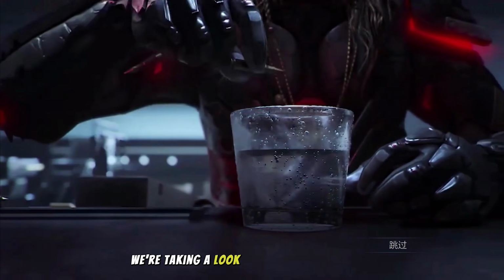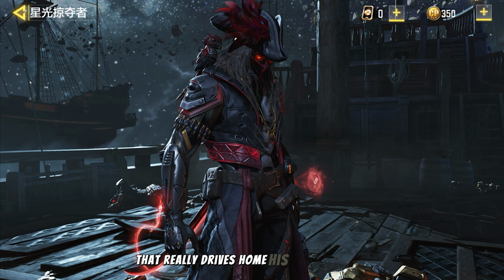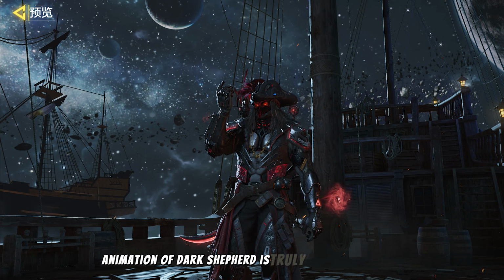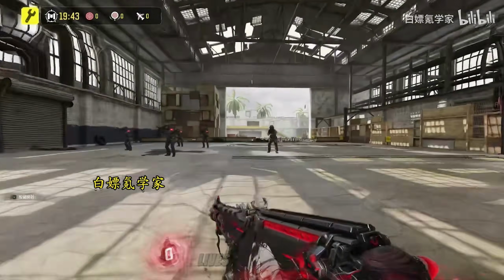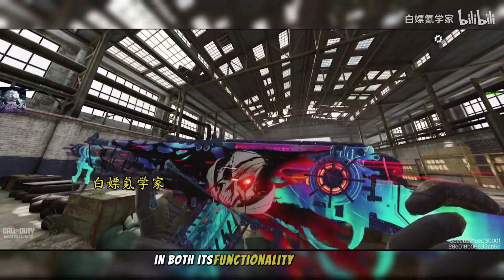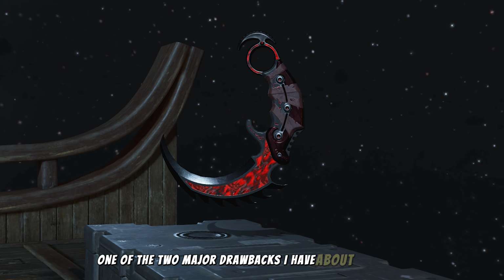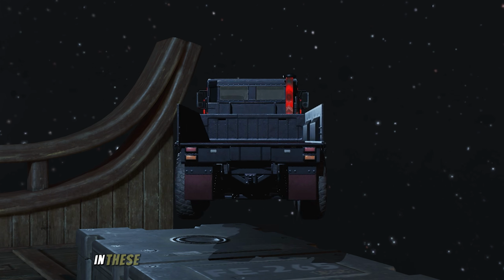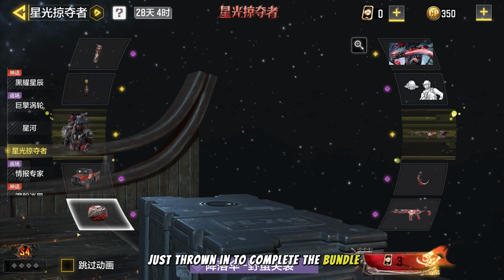Void Voyage Draw | Legendary Dark Shepherd | Type 63 Anchor Weighed Gameplay | COD Mobile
It's a win and a loss at the same time? 🤔

00:00 Intro
00:35 Dark Shepherd Astral Marauder Appearence Explained
01:45 All Legendary Features w/ Chopper Gunner Gameplay
02:56 Type 63 Anchor Weighed Details & Inspection
03:37 Legendary Type 63 Gameplay & Kill Effect
04:29 Type 63 Anchor Weighed Completion Camos
04:59 Other Items In the Draw & % Odds
07:07 Is the Void Voyage Draw Worth Buying?

Credits - @AlyanAhmedGamer 🔔 CAT CN 白嫖氪学家 🔔 空间R

Dark Shepherd Astral Marauder Type 63 Anchor Weighed HVK30 Dantang's Diancui & Holger26 Ice Majesty LAG 53 Rift Collapse Type 19 Deadly Gravity EM2 Eternal Collapse RPD Libra Switchblade X9 Pisces Groza Aquarius Phoenix Mythic Drop Mythic Jak12 Rising Ashes Artery Fire Plume Galactic Battle Draw Bruen MK9 Moon Bruiser Cosmic Silverback Raging Cosmos Masked Legend Draw Keegan Midnight BK57 Unmasked Might Cold Embrace Mythic Drop Mythic Krig 6 Ice Drake Dark Shepherd Arctic Death Vile Smile Draw HDR Last Laugh Intrepid Lucky Box Special Agent Lucky Box War’s End Lucky Box Buzz Saw Lucky Box Redacted Strongbox Crusher Strongbox Shrouded Garrison Strongbox Feline Fury Strongbox Each Meow Strongbox War's Paragon Mythic Drop Mythic Ghost Eternal Siege Pit Queen Draw ISO Fueled Alias Racing Queen Dusk Owl Draw Locus Electron Summit Racer Draw AK117 Mountaineer & Girasol Rock Climber Double Tap Draw Adrenalized Draw SPR 208 Primo Ultraviolet Mythic Drop Mythic AK47 Scylla Light Runner Gearshift King Lucky Box Elusive Angel Lucky Box Savage Glide Lucky Box Ironclad Saint Strongbox Reckoning Shot Strongbox Off Road Warrior Lucky Box Racer's Watch Strongbox Racing Renown Strongbox Samurai's Soul Armory Ion Pulse Mythic Drop Mythic BP50 Ion Eruption Samurai's Soul Series Armory Pop Idol Draw PP19Bizon Iconic Kestrel Dancer of Discord  M13 Risen Shadow CX9 Vibrant Ashes XPR 50 Pale Thunder ASM10 Red Shadow Completionist Rewards Legendary KRM Loaded Glitch Cipher Arcade Maestro Void Sender Prestige Stereo Lucky Box Arcade Lucky Box Press Play Lucky Box Trucker Lucky Box Jawbreaker Strongbox Digital Frost Strongbox Secret Rendevous Strongbox Grizzy Blossom Strongbox Jungle Stalker Lucky Box Prestige Store Redemption Center New Serpentine Perk Premium Emojis New Combat Advisor Minimap Changes Samurai's Soul Armory Series Mythic Ghost F2000 BP50 Fierce Fragments Draw Foxtrot Deadly Fragments Machine Pistol lluminous Fragments Bone Keeper Draw Swordfish Iniquitous Bones Sparrowhawk Techno Mage Flaming Lotus Mythic Drop Mythic DL Q33 Lotus Flames Dark Side Draw Legendary Nikto 50 GS Calamity Bloodsweep Draw PKM Bloodlust Lazarus Singed Blood Spiteful Faith Draw Krig 6 Wretched Faith Tempest Faith's Warrior Path To Nowhere Draw Temporal Paradox Rin Yoshida Hidden Truth Damned To Life Mythic Drop Mythic CBR4 Seeing Double Draw KN44 Color Spectrum GKS Tactical Unicorn Jade Peacock Draw Mutagenticist Strongbox Dark Minds Strongbox Battle Pass Characters Guns Lucky Draws Characters Legendary Gun Skins New Machine Pistol Emergency Air Drop New Map Frequency Battle Pass Vault Season 5 Digital Dusk Mythic AK117 Grim Ending Nyx Death Knell CODM Leaks Gator Traitor Draw CBR4 Gator Gulp Crocodilian Eternal Honor Mythic Draw MG42 The Campaign Wicht Warden Final Seige EMP Burning Age Diamond Traitor Draw Type 25 Laser's Edge Dusk Last Light Ancient Guardian Draw SKS Watcher Synaptic Ancient Guardian Mystic Dunes Draw HBRa3 Lucid Sands Klepto Ageless Sands Season 4 Fools Gold Season 3 Vintage Vigilance Lone Shot Draw Dame Break of Dawn Kilo Bolt-Action Scarlet Shot New Order Draw Top Sleuth Draw Artery Enforcement ZGR 20mm Coffee Craze Gold Digger Draw LK24 The Vault Demir Imminent Shutterbug Draw TEC-9 Film Noir Scylla Hidden Observer Iron Lion Draw AK 47 Iron Lion Tempest Seeking Blade Celestial Ink Mythic Drop Mythic Type 19 Celestial Ink Mythic Drop Beta
Call of Duty Mobile Battle Royale Battle Royale Class Frank Woods American Bulldog Detente Mace Armorer AK47 Frostbrand AK117 Holidays DLQ Spectre Dark Side Nikto Huntress Gunzo Call Duty Mobile Battle Pass BP Anniversary Upcoming Draws Dataminers Hole iFerg BobbyPlays Hawknest Squally